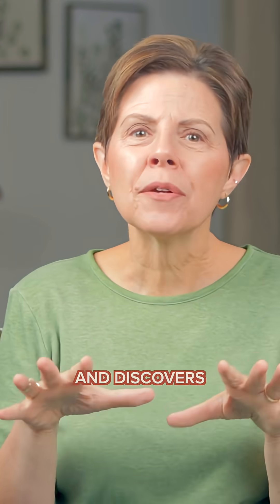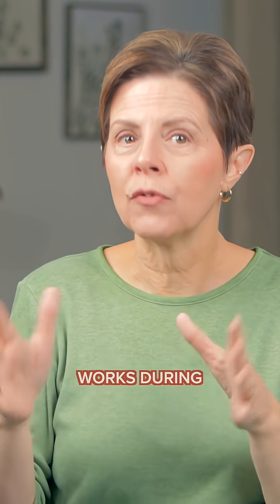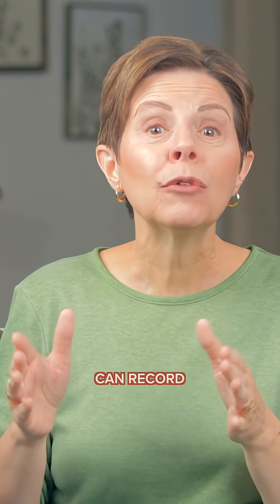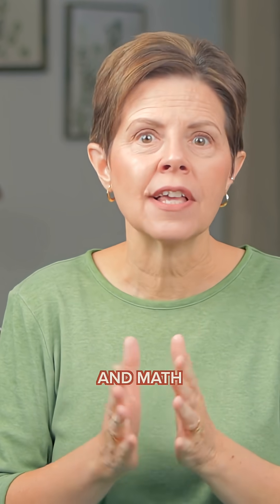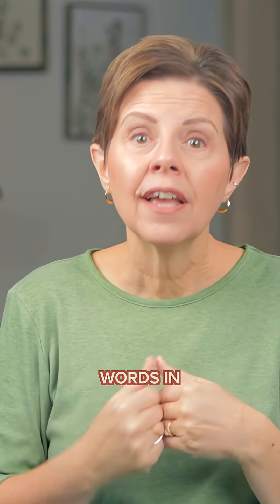A genius math hack!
Here's a genius hack for teaching place value!